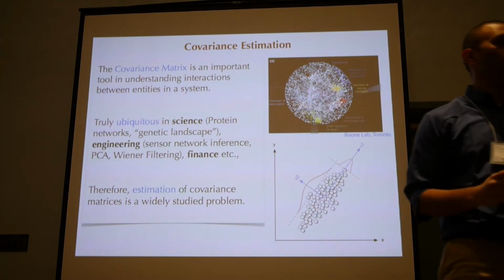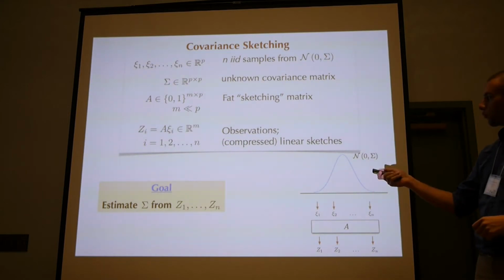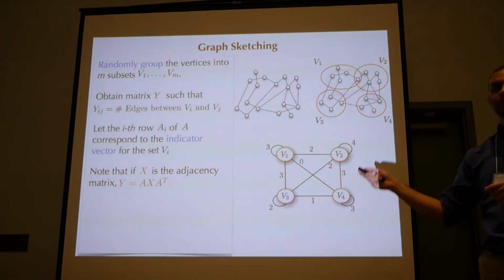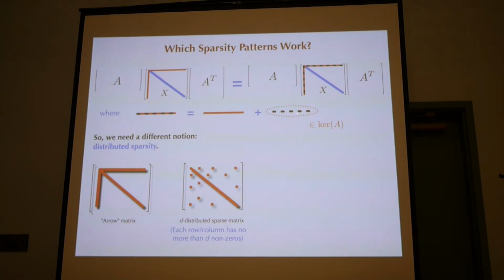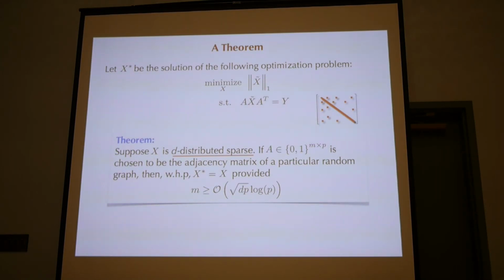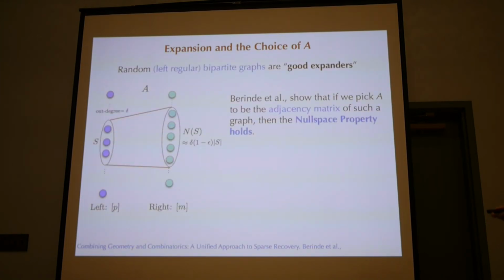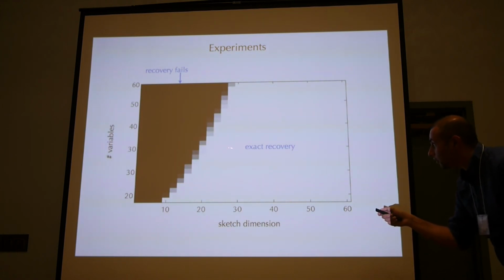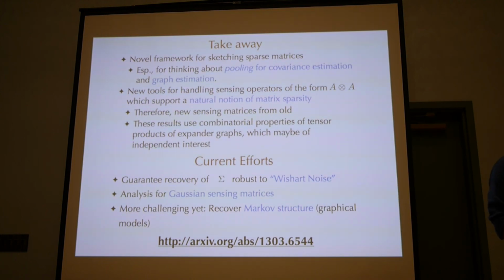NIPS Randomized Algorithms - Gautam Dasarathy: Sketching Sparse Covariance Matrices